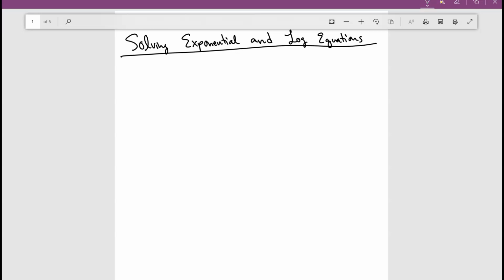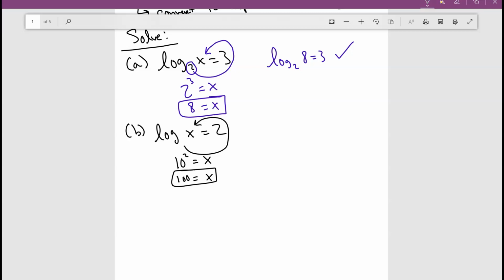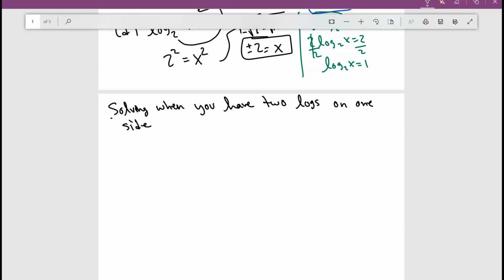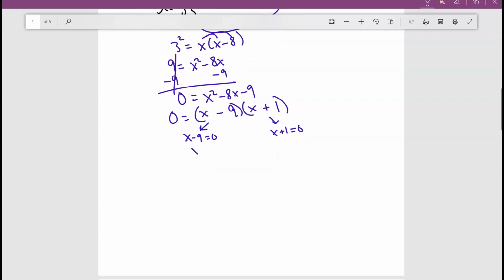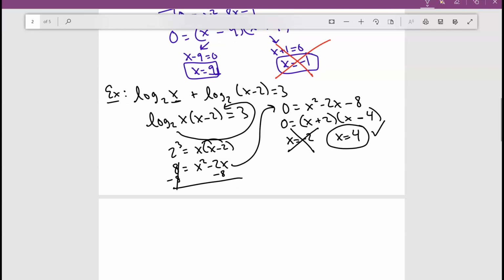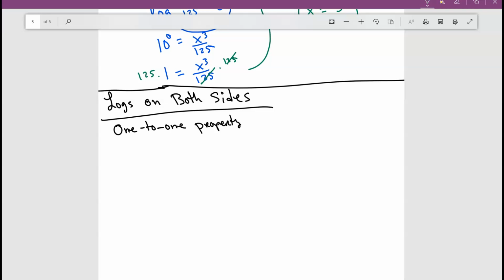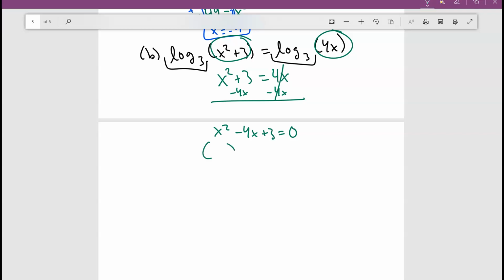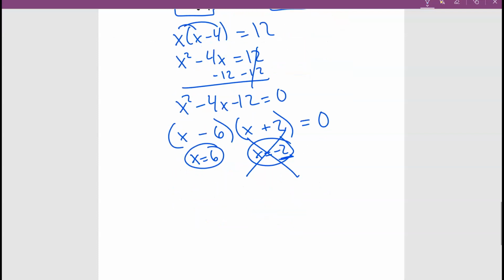Math 96: Solving Logarithmic Equations